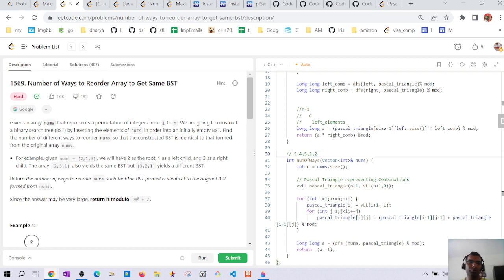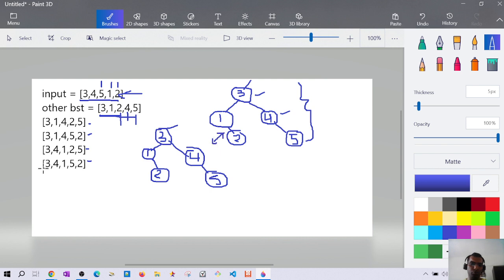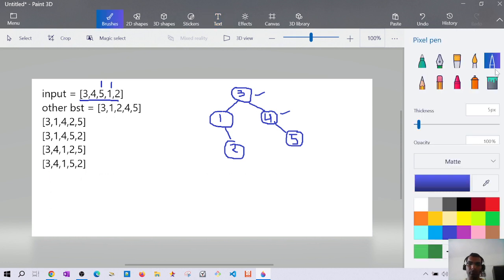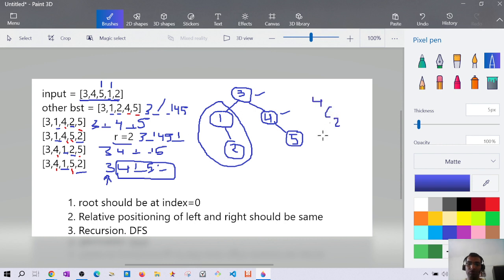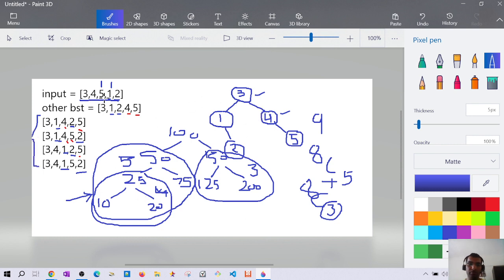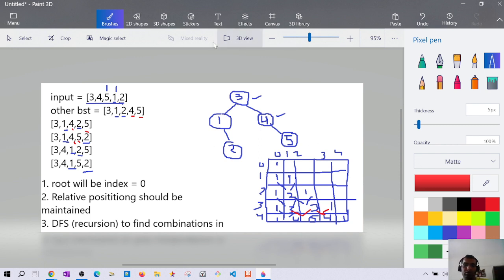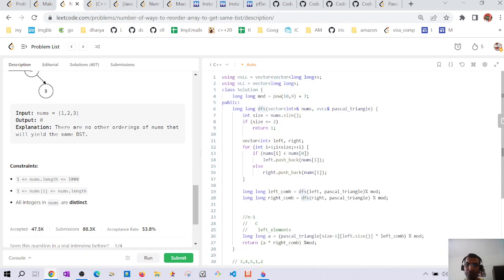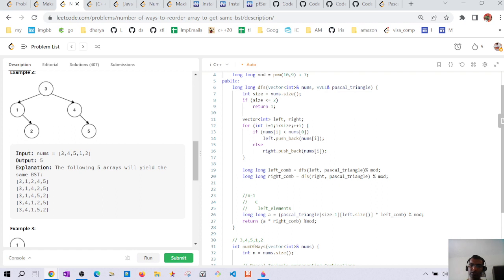Number of Ways to Reorder Array to Get Same BST